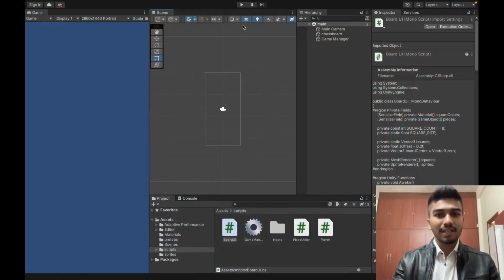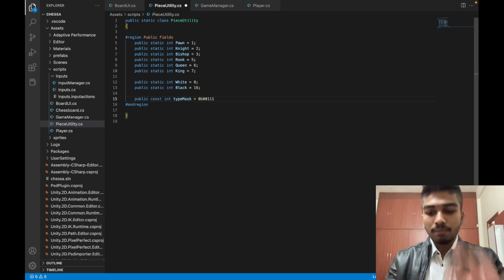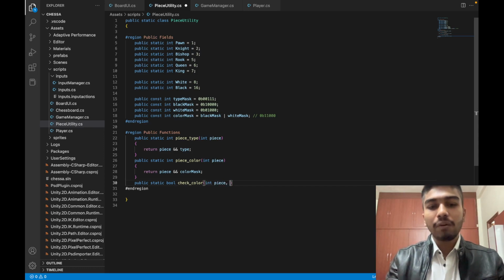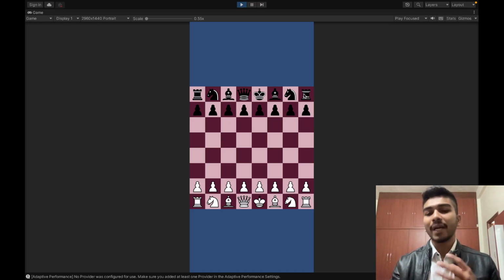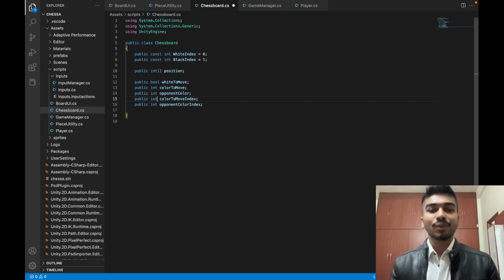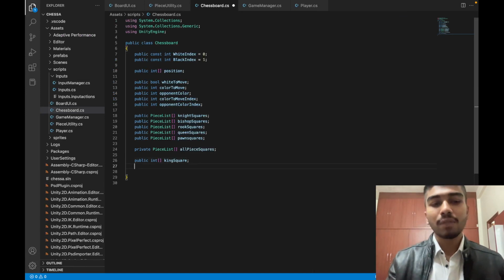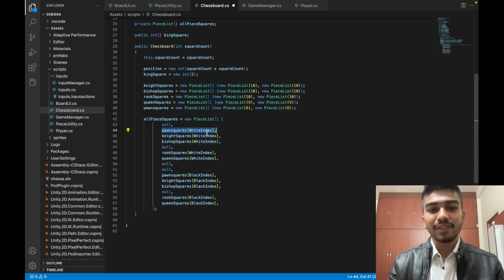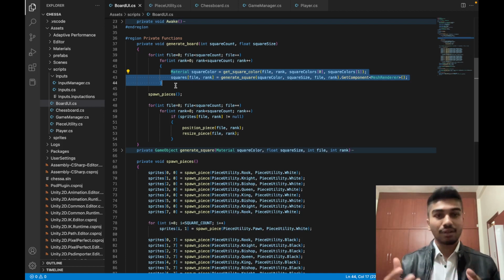Let’s Make Chess in Unity PART 5 - Board Representation And Piece Representation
Learn how to make a chess game for mobile devices in unity.